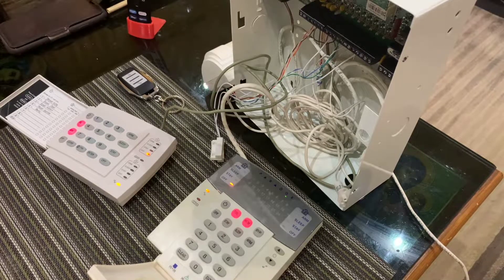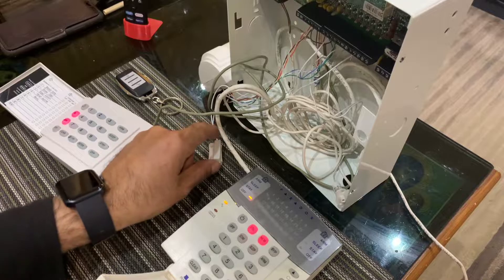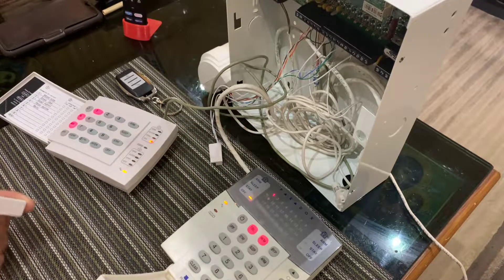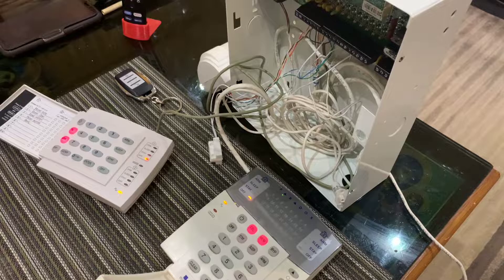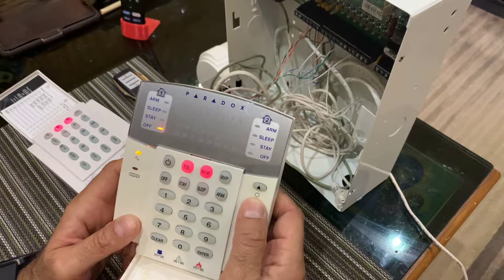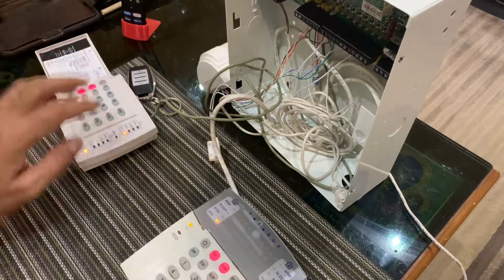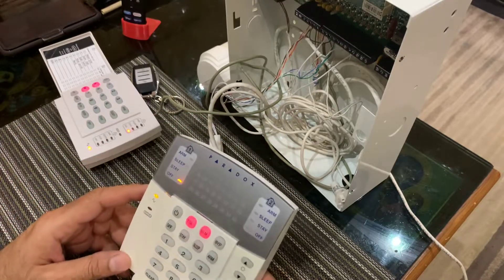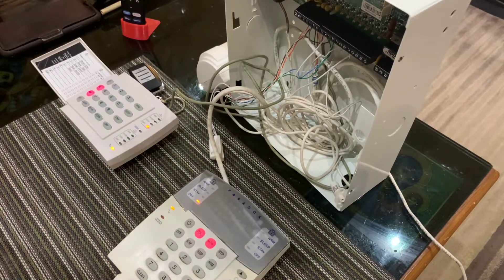Muting/Unmuting a zone: Paradox K10H/K10V and a K35/K37 keypads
Paradox SP6000/MG5050/MG5000/EVO192